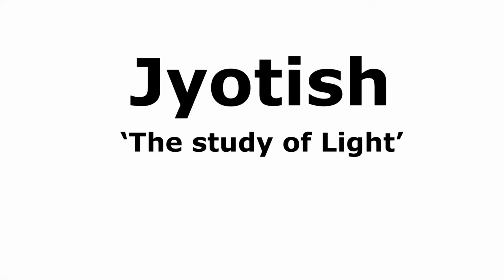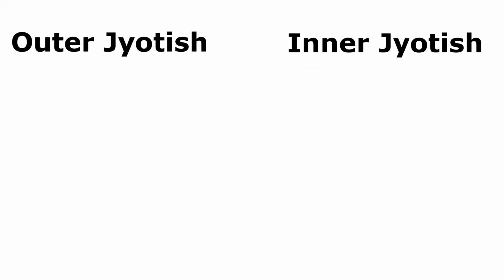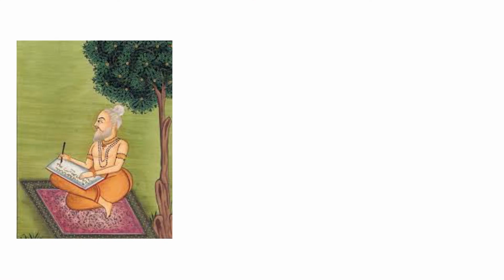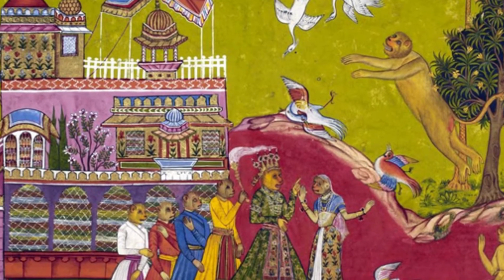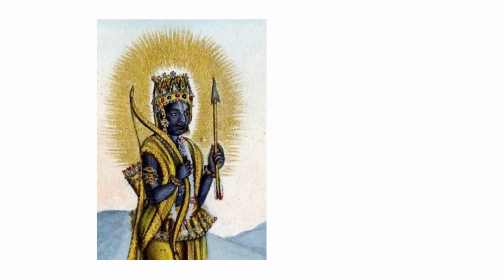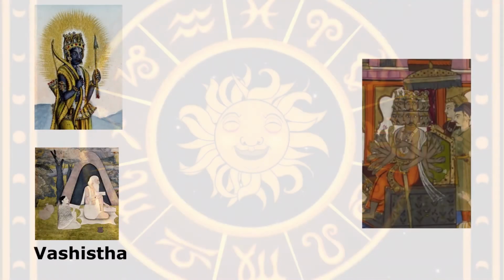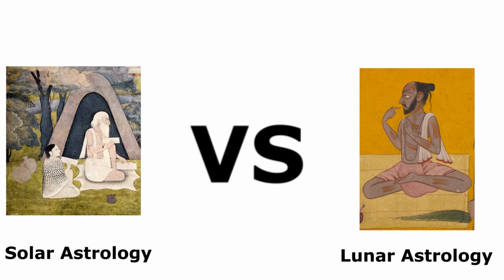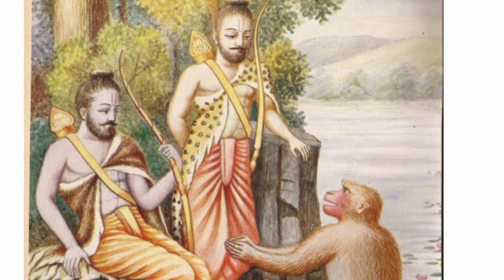Valmiki's Astropalmistry: Is the Ramayan about Astrology and Palmistry?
This video introduces the hidden system of astrology and palmistry within Valmiki's Ramayana.  It covers the systems of Pulatsya and Vashistha as well.

This channel is about Palmistry - with an emphasis on spirituality, personal growth and development.  This video is hosted by Sulabh Jain.